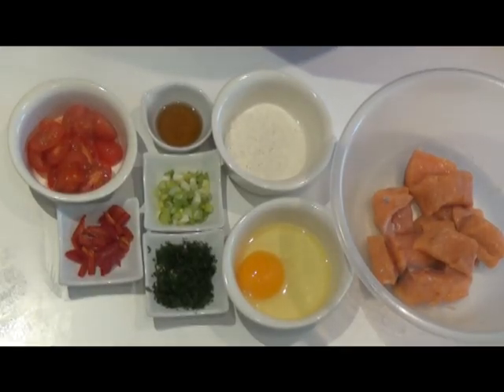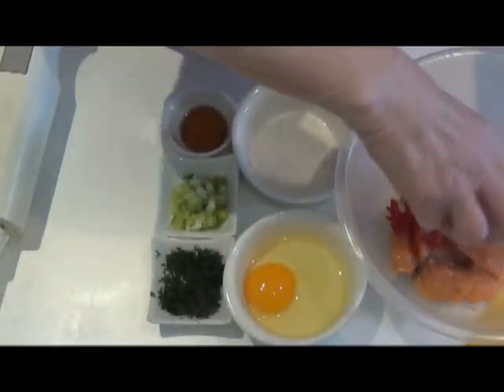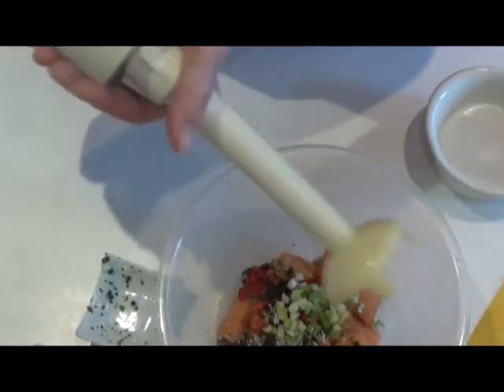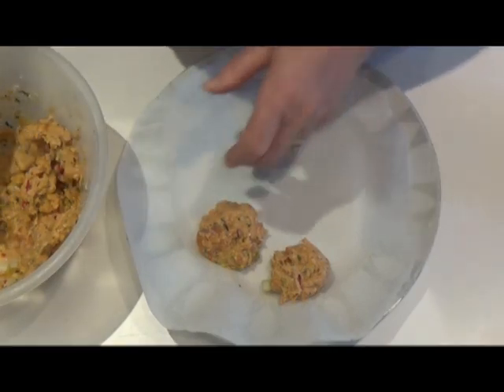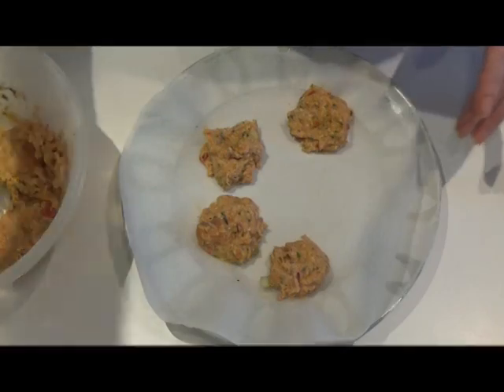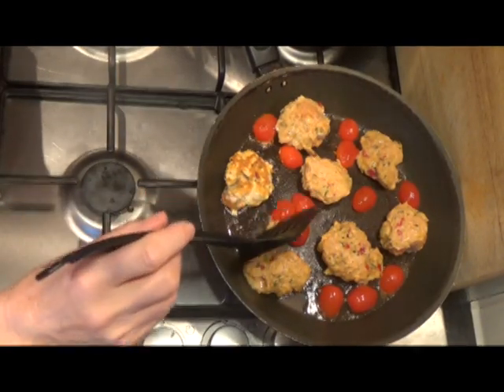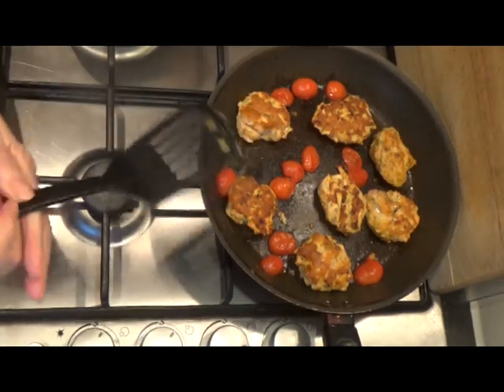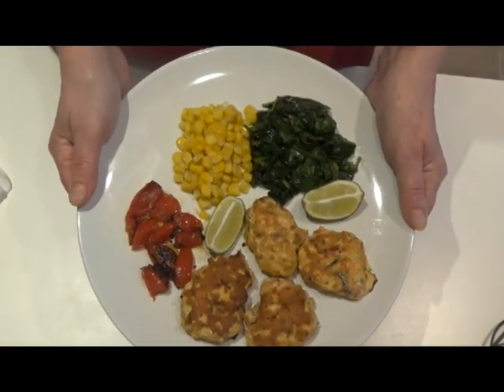Once a Week Kitchen Quick Salmon Fishcakes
Recipe: Serves 2 - 240g Salmon Fillet, 2 tbsps dessicated coconut, 1 egg, 2 tablespoons chopped parsley, 1 tbsp fish sauce,  vegetable oil for frying